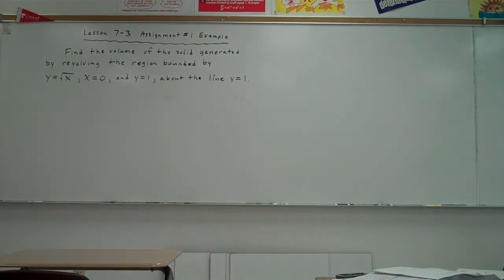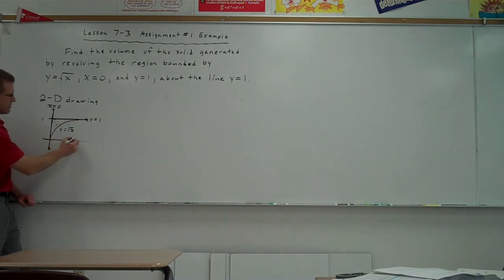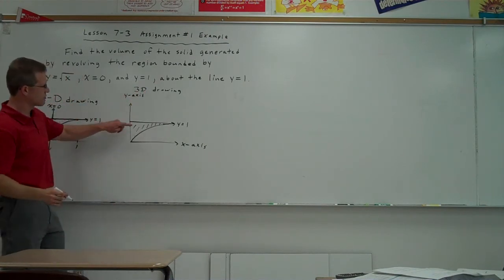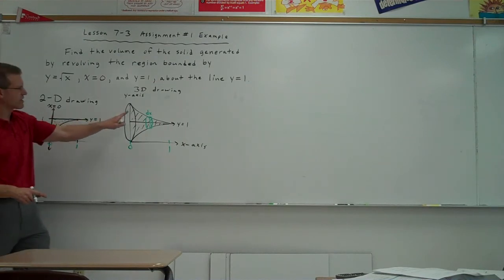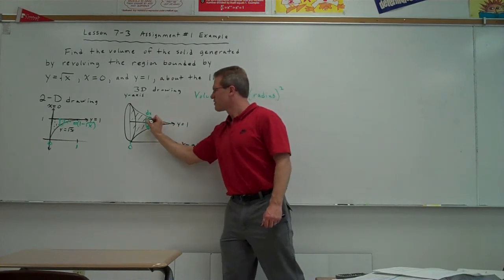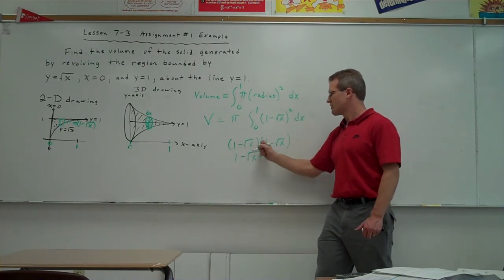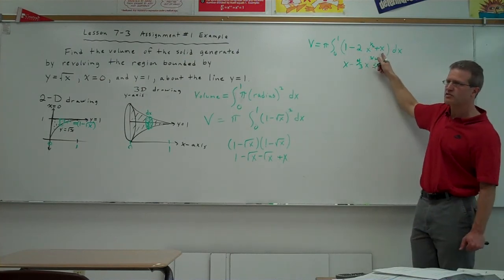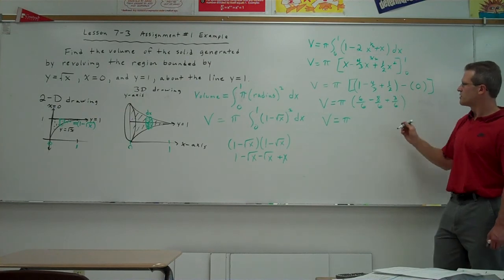7-3 Volumes by Disk Method (Vertical)